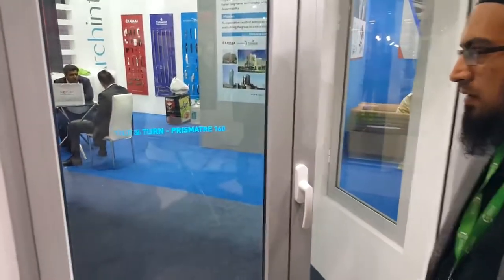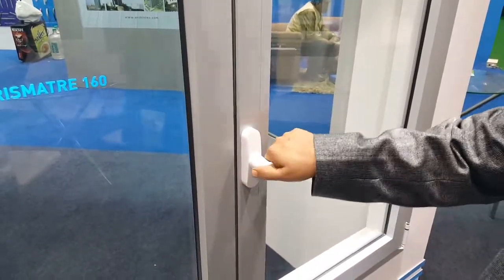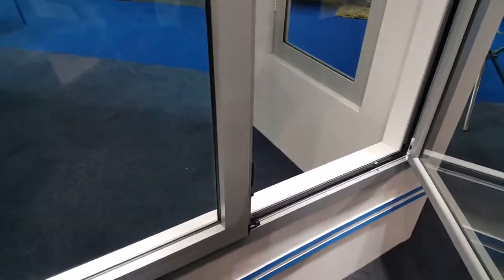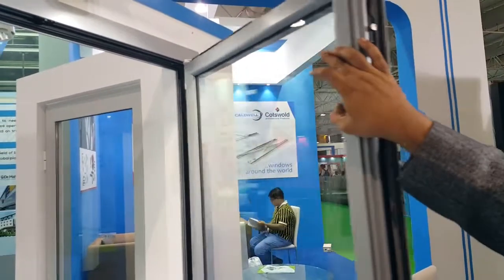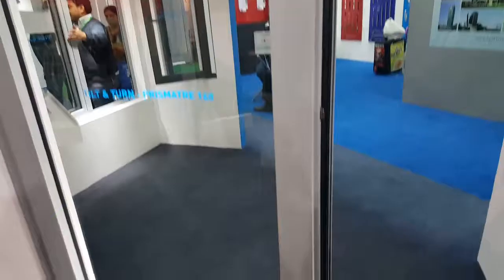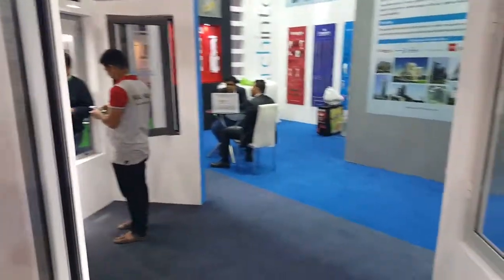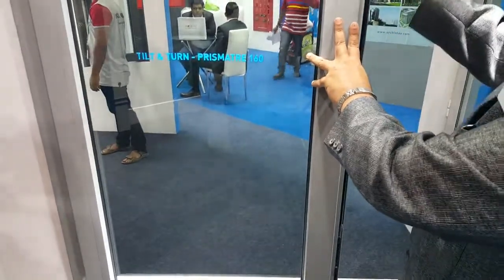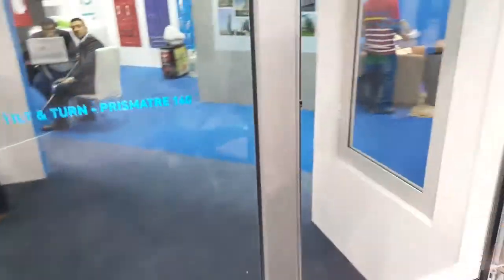Tilt & Turn double shutter window